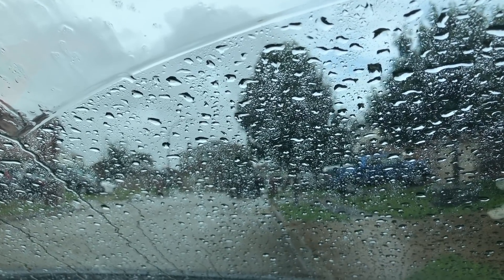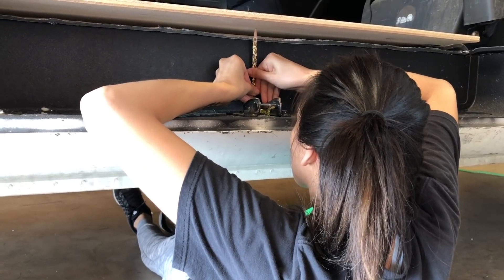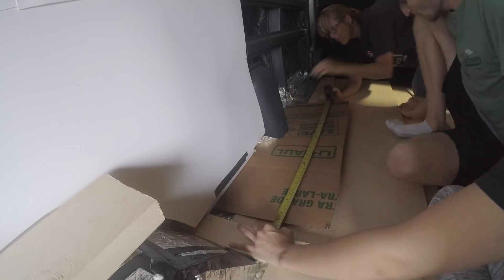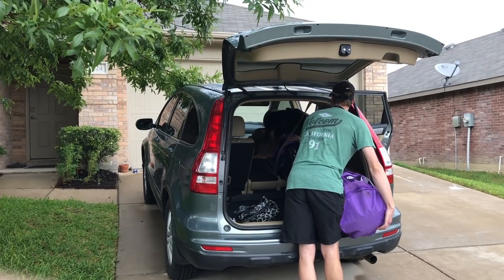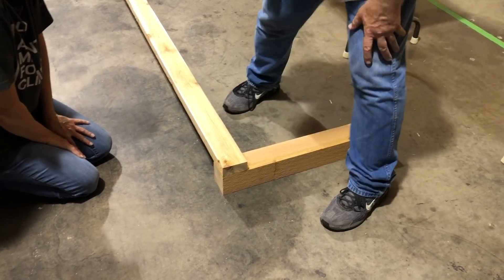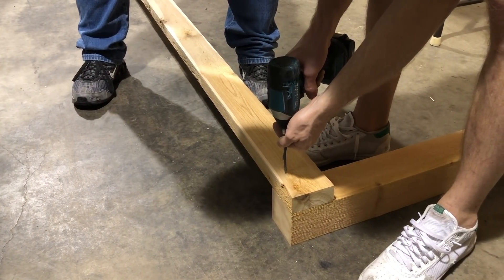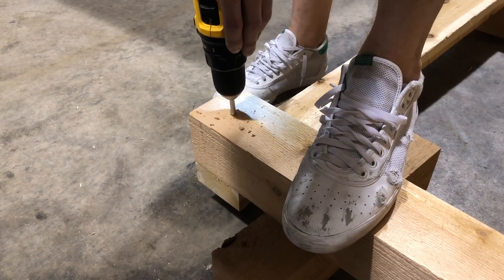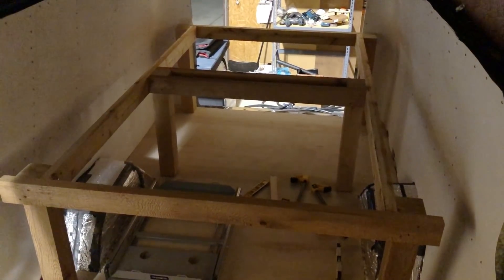Building A Van Home 🔨🚐: Bed Frame Build & Finishing the Subfloor | Hobo Ahle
watch all of the hobo van build from start to finish ✨ Click "SHOW MORE" ✨